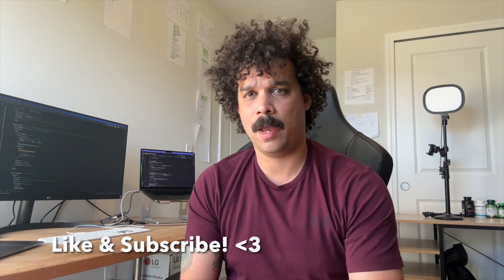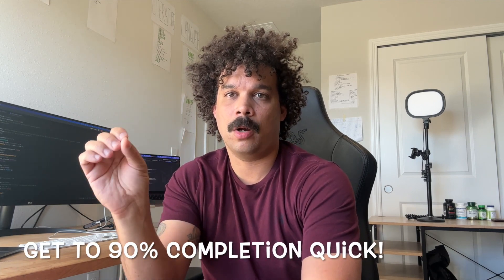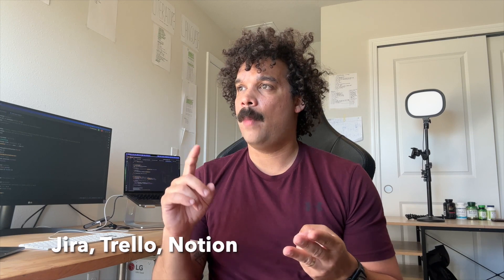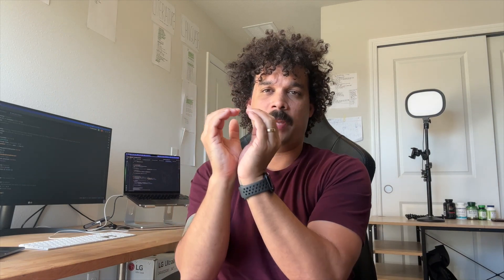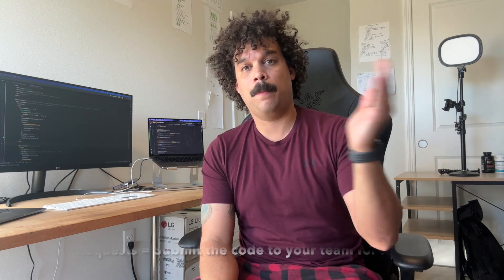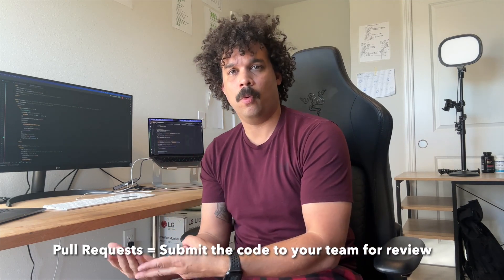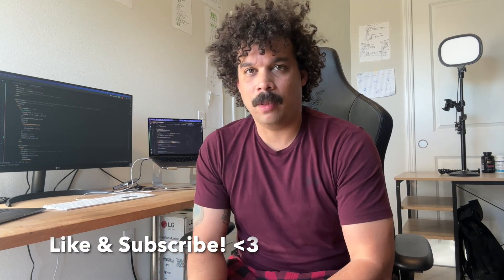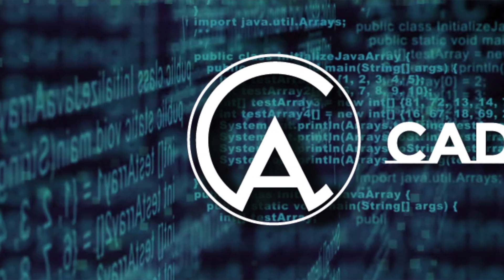Tips for Building Software from Scratch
In this video I tell you how I would approach building a new Full Stack Software Engineering project.